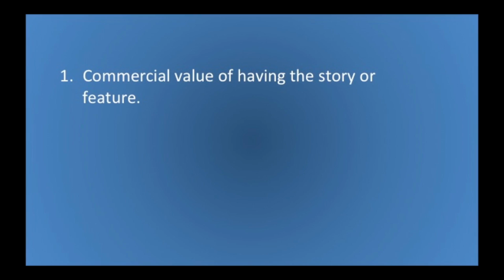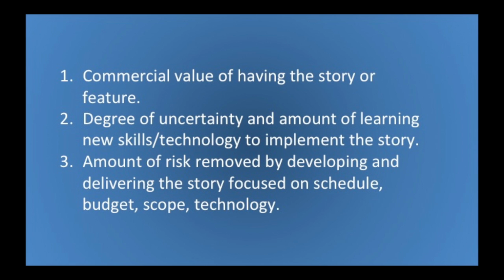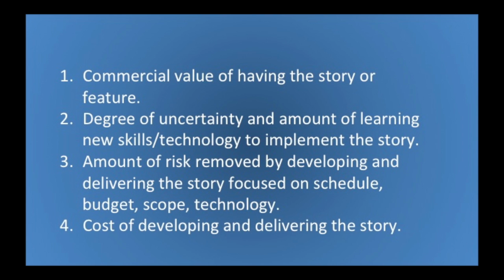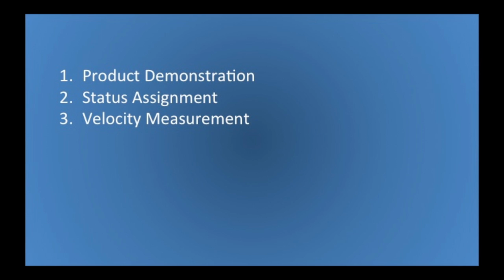SCRUM Scenes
Scenes from SCRUM (Agile Software Development Methodology)